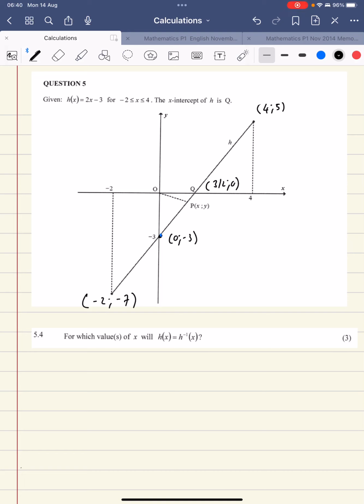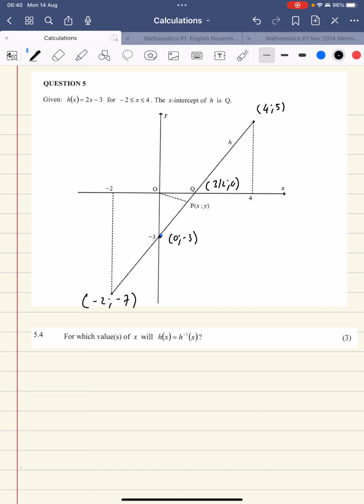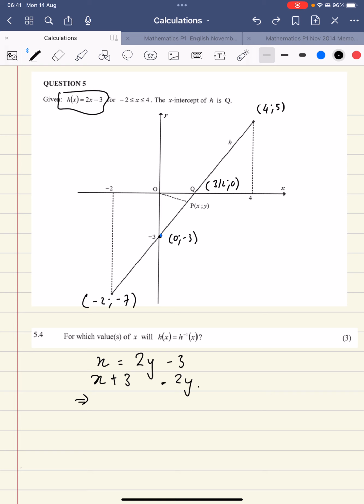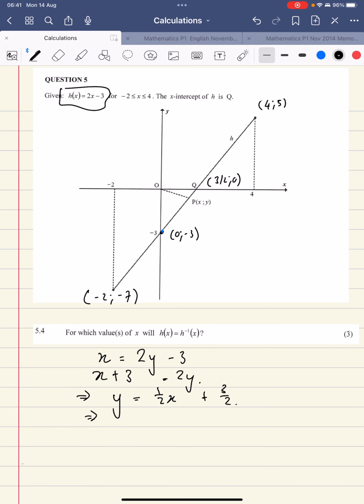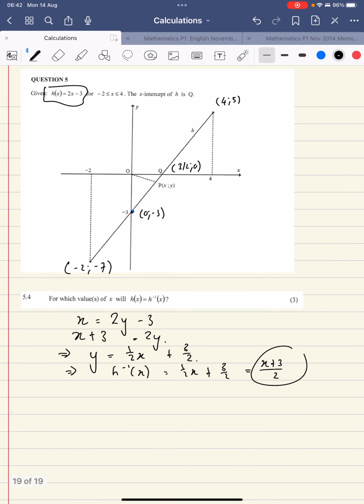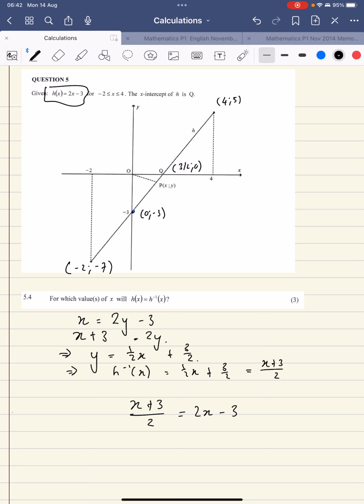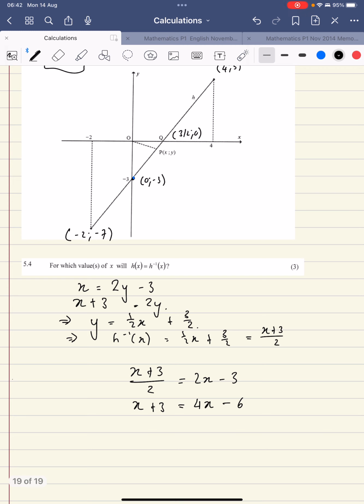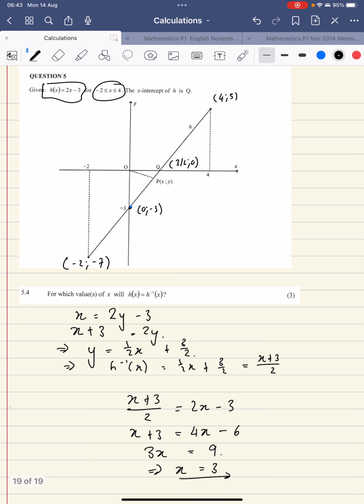Question 5.4 Paper One 2015 - (NSC) Mathematics Matric Final Exam Paper, (South Africa)